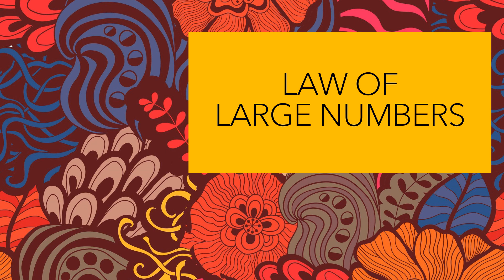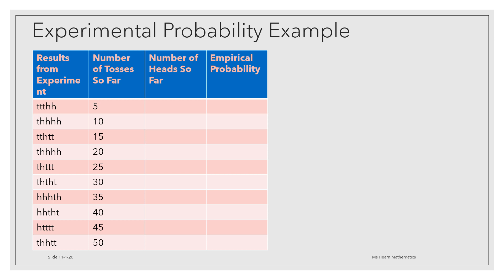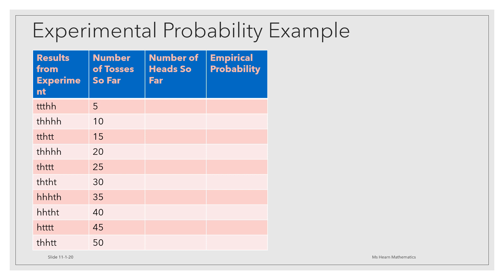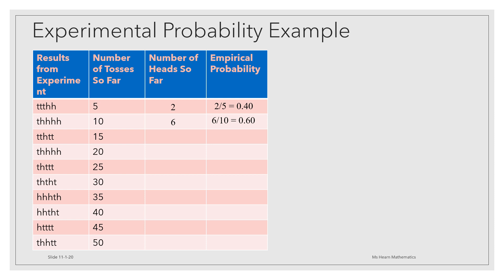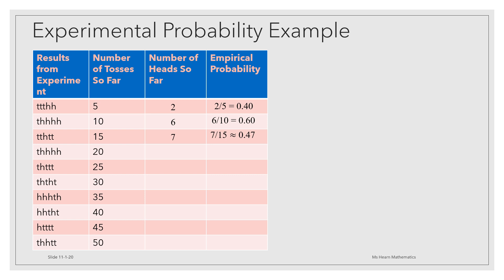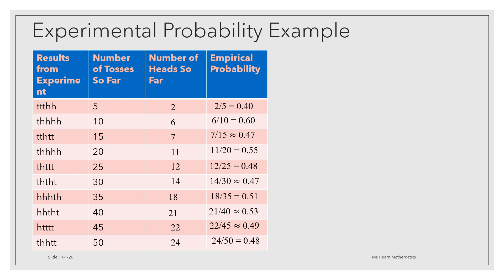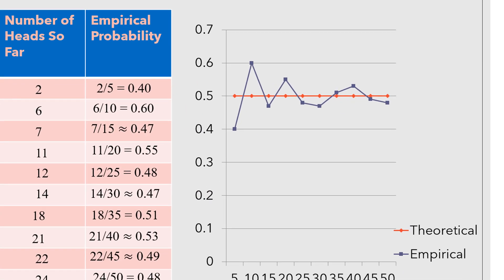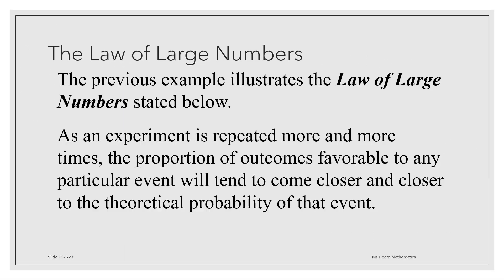Probability Part 3 Law of Large Numbers and Experimental and Theoretical Probabilities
In this video, an example is used to demonstrate the correlation between experimental and theoretical probabilities called the Law of Large Numbers.  The Law of Large Numbers states that as an experiment is performed more times, the proportion of favorable outcomes gets closer to the theoretical probability.